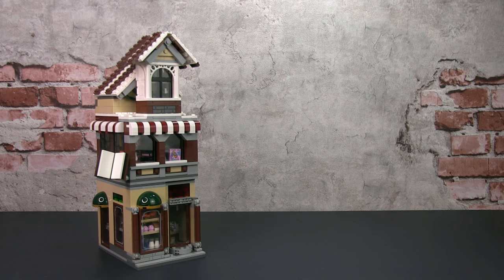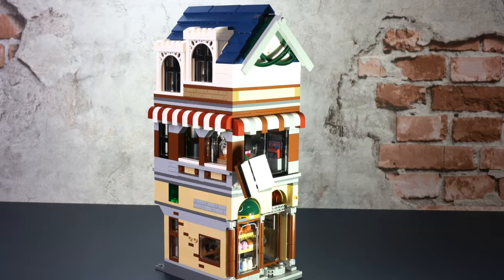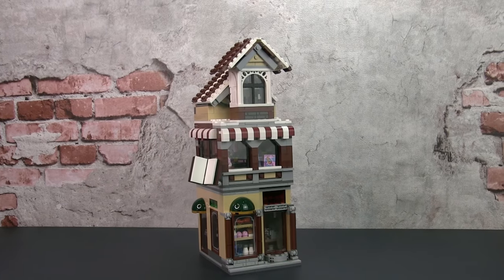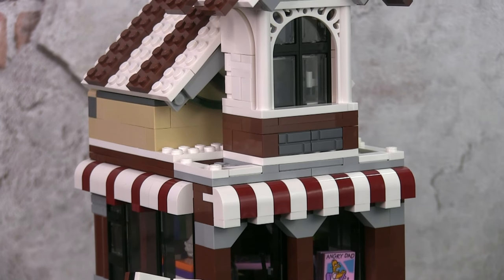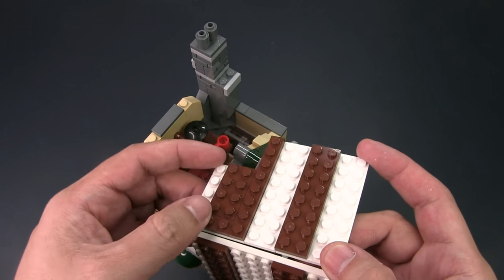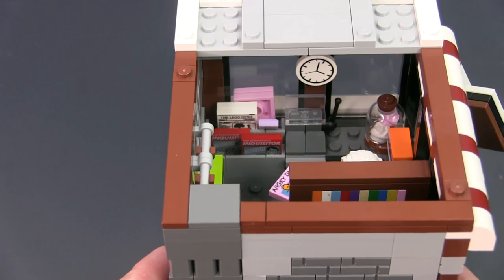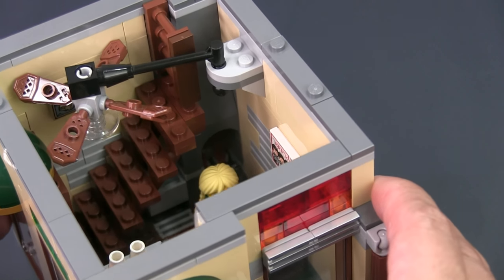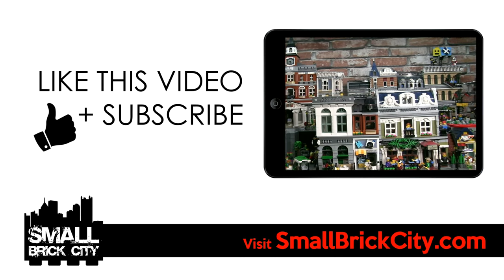Custom LEGO Cafe & Book Store MOC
This is the 5th episode in The Small Brick Town Project series dedicated to mini-scale LEGO modular buildings that are built in an area space of 12 studs (W) x 16 studs (D).

All the buildings are MiniFig-scale and are perfect projects if you do not have to space or size for full-sized modular buildings.

This episode focuses on a custom LEGO Cafe & Book Store.

The "History of Magic Museum" could be an official LEGO set so please support it and vote for it